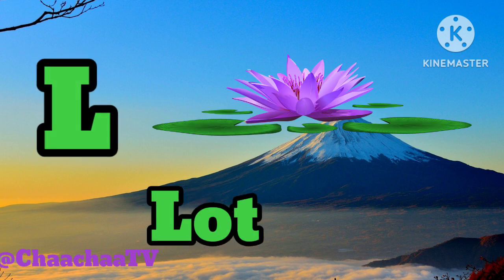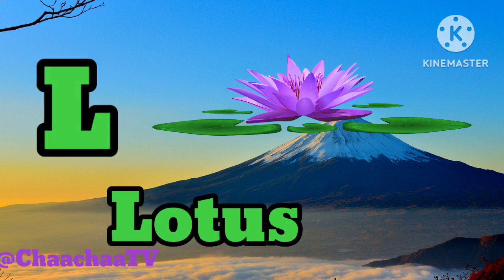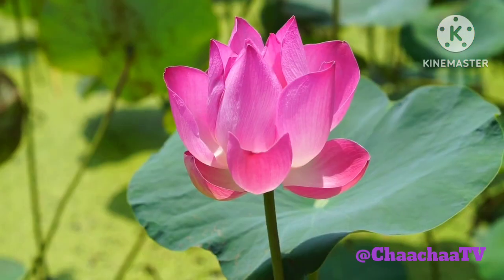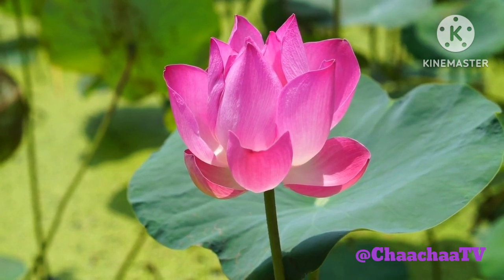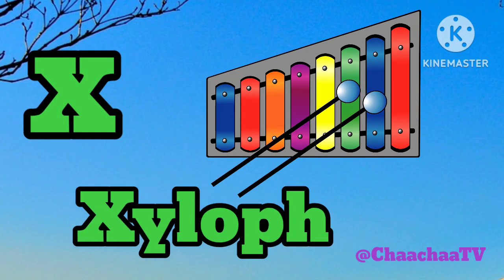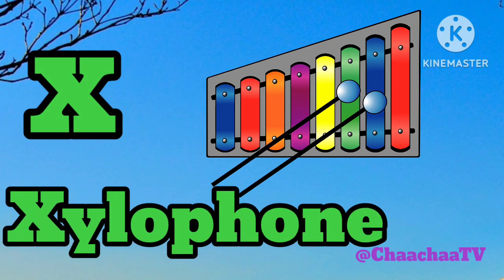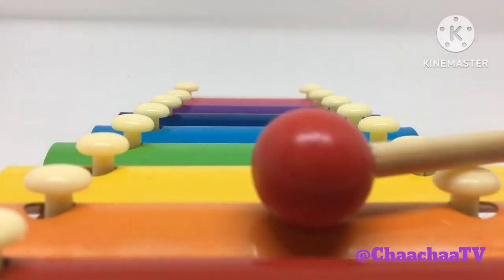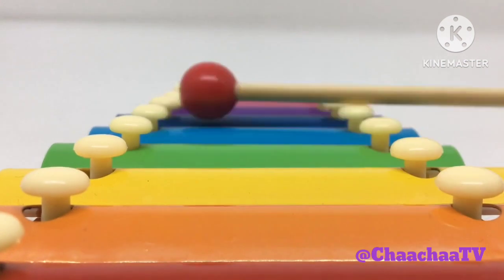Learn Alphabets AtoZ | Phonics Alphabets | English letters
This is alphabets video for Kids.
In this video your kids learn alphabets in English sounds and phonics.

your query
A se anar
lagu anak abcd
 abcd gujarati
 capital abcd
 kurunari mashum abcd yum
small abcd
bcd video, abcd learning
abcd kids, abcd cartoon,
abcd abcd
,abcd song.
 abcd rhymes
abcd
abcd songs
earn abcd
abcd 123
abcd poem
abcd lkg
abc쓰기, abcdef, hindi abcd, abcd matching
abcd hindi dubbed movie
 marathi abcd
abcd alphabet
A for appe
aforapple
b for ball
a_for_apple
bforball
bacho ke gane
rhyming for kids
Phonics Song
Alphabets Song for Kids
abcd Song
abcdsong
kidssong